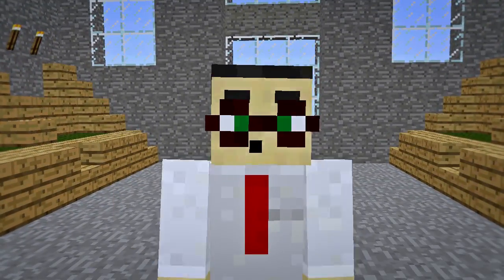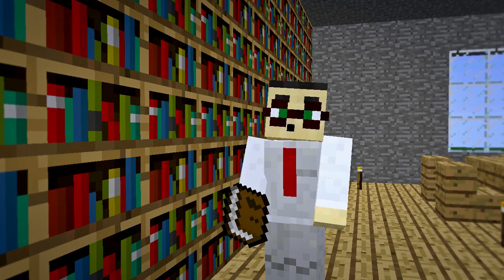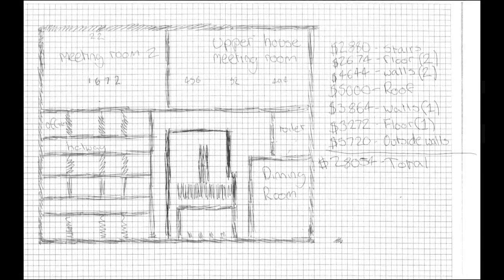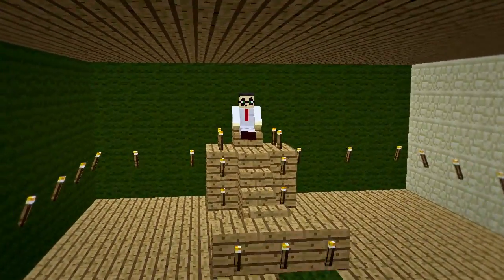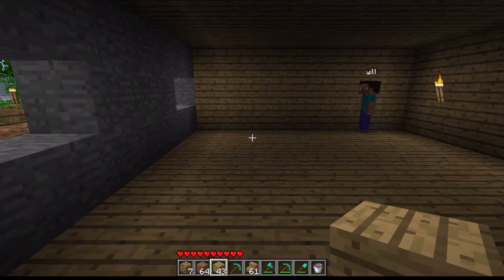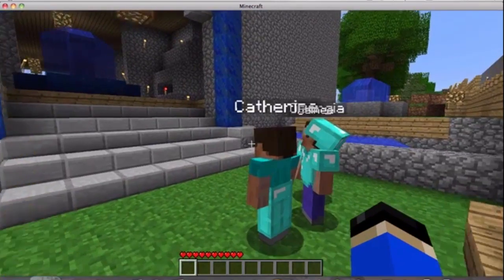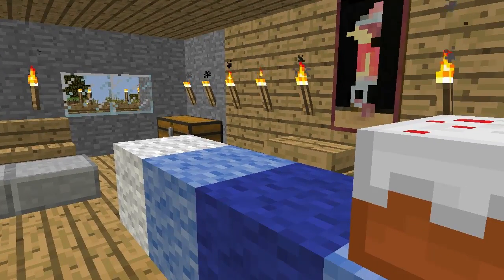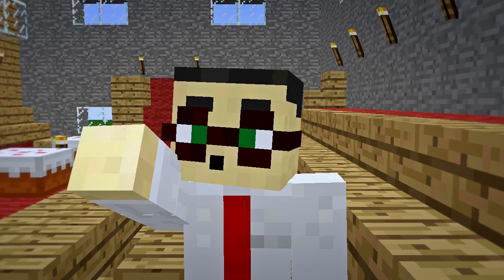Minecraft parliament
In 2011 my team and I made use of Minecraft to allow our students to demonstrate their understanding of the Victorian parliamentary system. It was successful beyond our wildest dreams. Since then we have made use of Minecraft in a variety of ways. This video is an attempt to give an outline of the way in which we put Minecraft to use as an educational tool back in 2011.